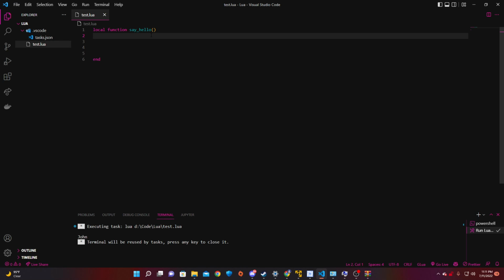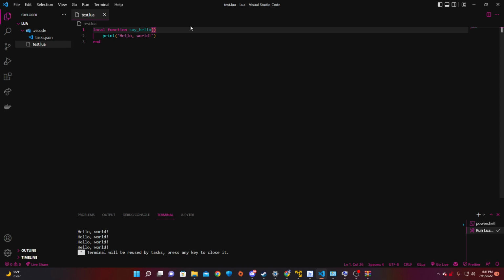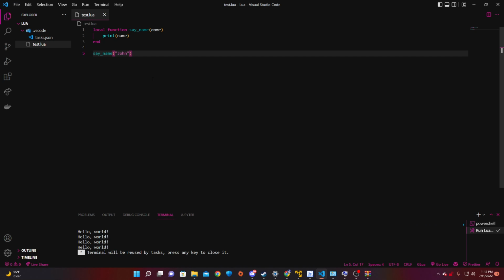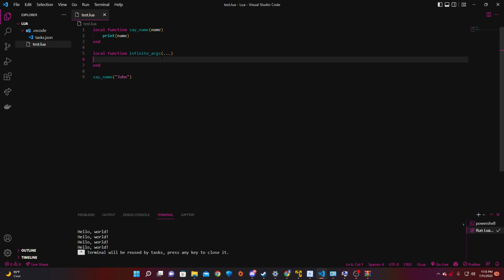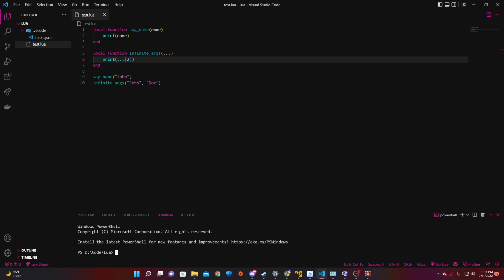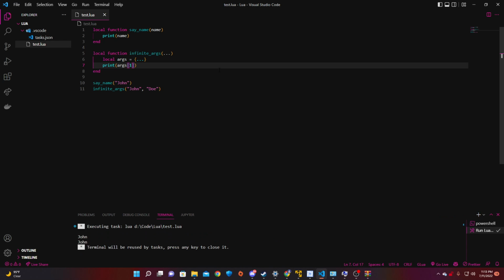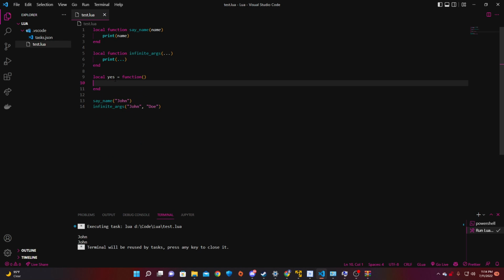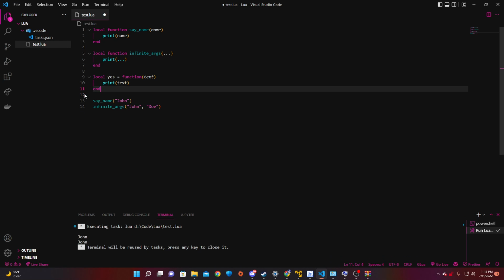Lua Programming Tutorial | 004 | Functions